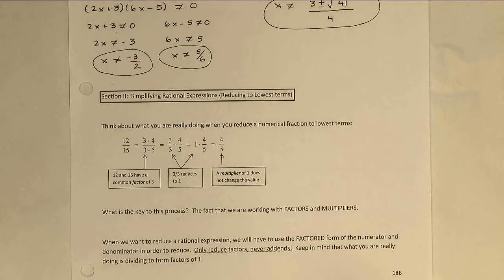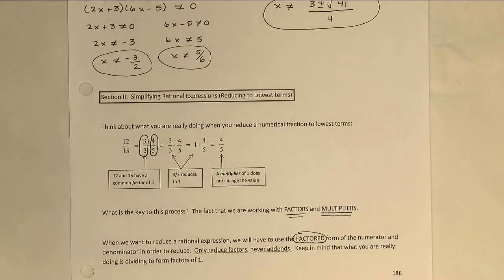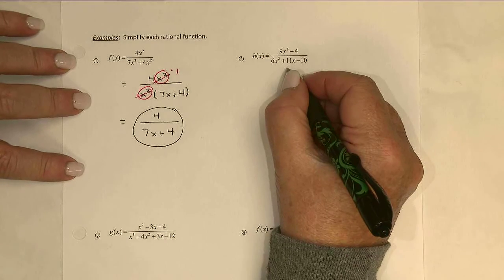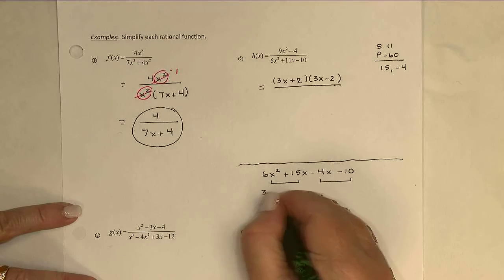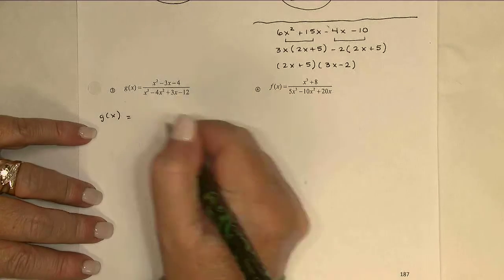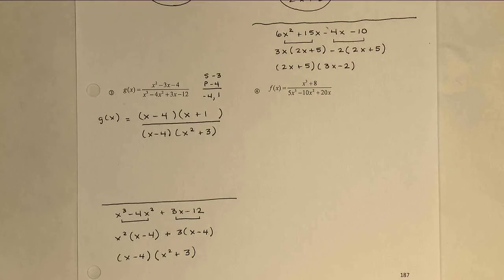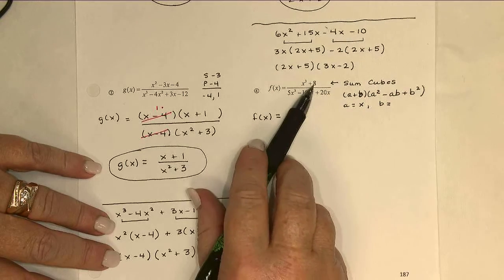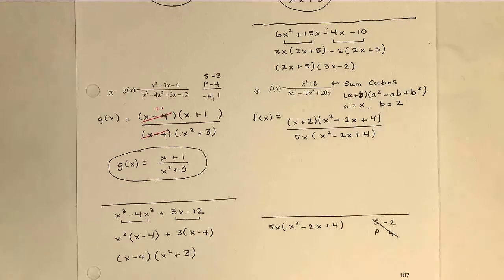MAT 139 3 1B